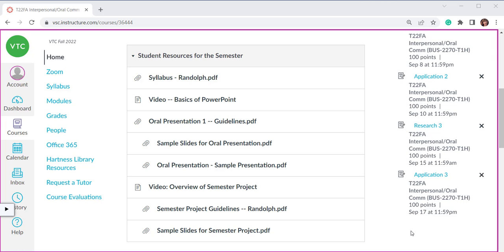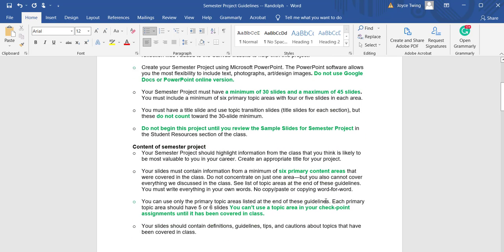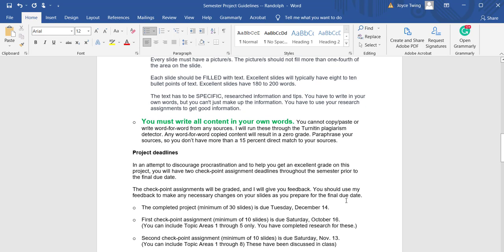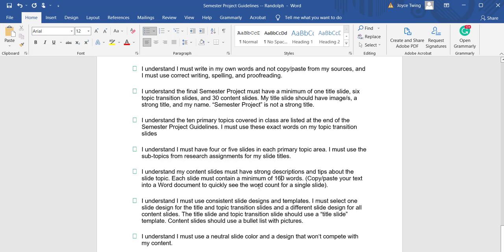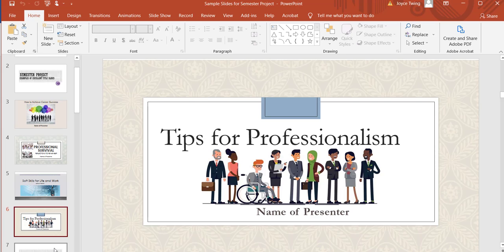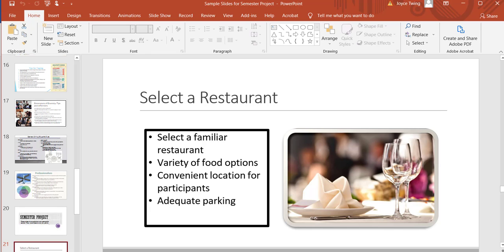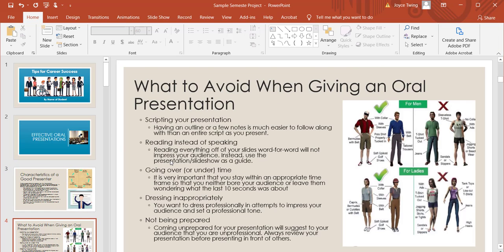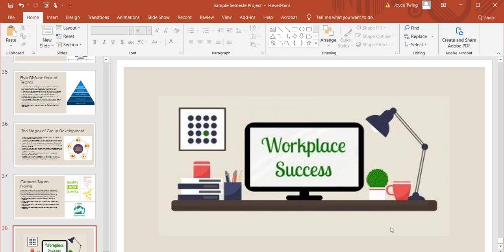2022 BUS 2270 Overview of Semester Project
2022 BUS 2270 Overview of Semester Project